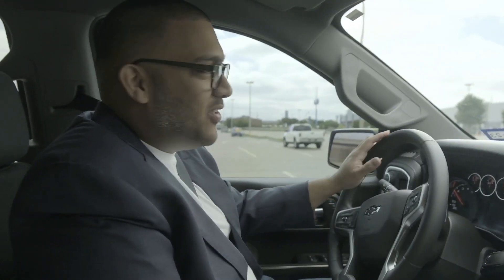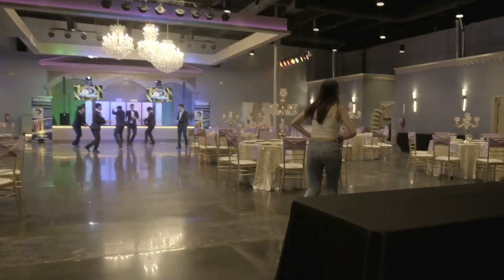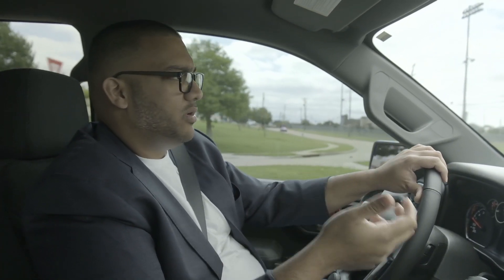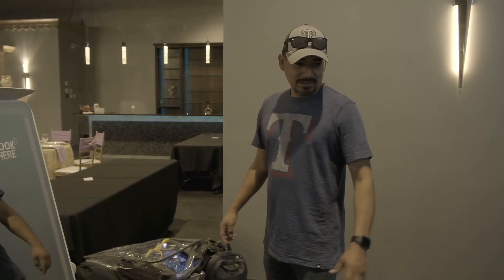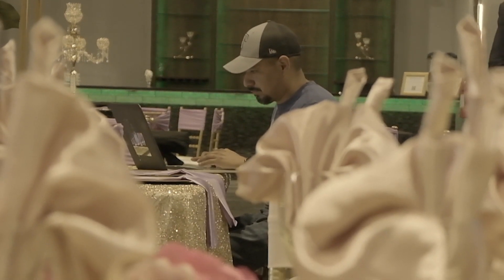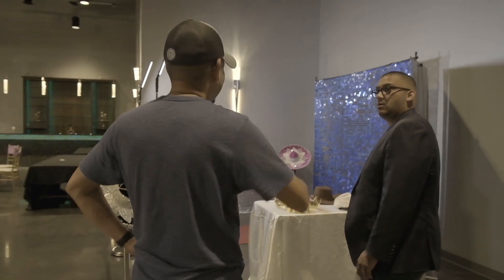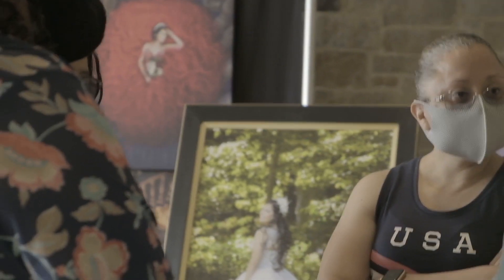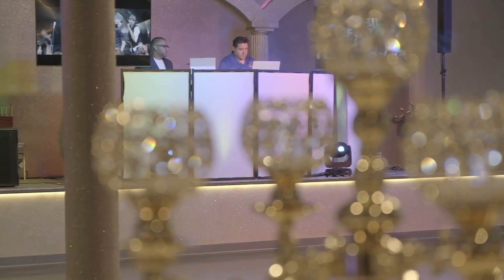HOW TO HAVE A SUCCESSFUL PHOTO BOOTH EVENT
- Join The Business Club & Get Weekly Coaching With Me Josh Pather was invited by PBI Booth owners, Jaime Prado and James Corona, to an open house event at DFW Celebrations. Josh will show you how to present yourself at events and how to operate on a higher level like Jaime and James. Anybody can take the photo booth at an event, but how you gonna do the setup, the service, the presentation are very important.

BUSINESS RESOURCES

4250 e i30 frontage rd